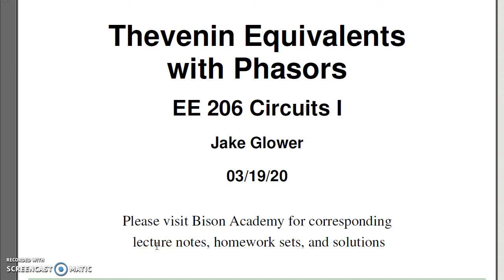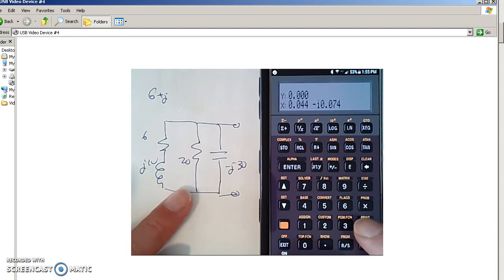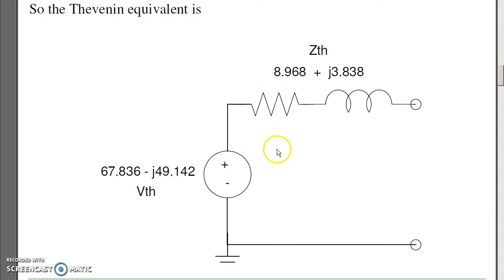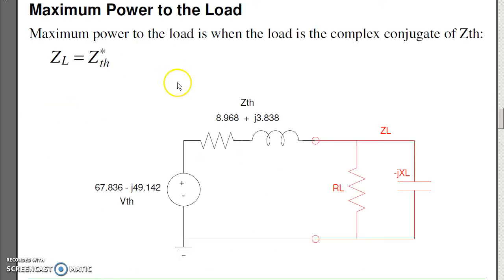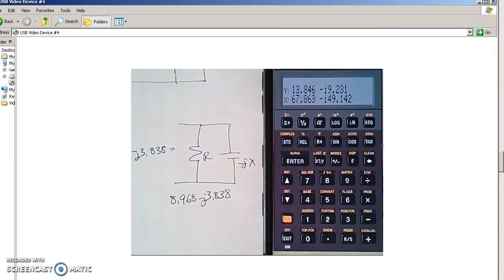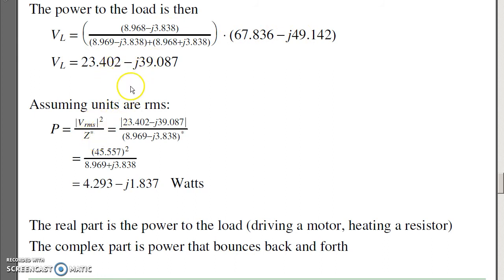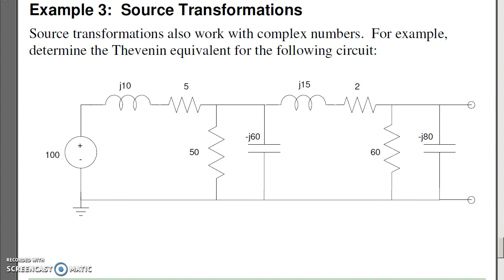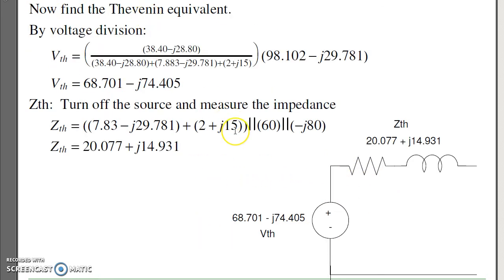EE 206.27 Thevenin Equivalents with Phasors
Thevenin Equivalents with Phasors.  EE 206 Lecture #27.  Please visit Bison Academy for corresponding lecture notes, homework sets and solutions.